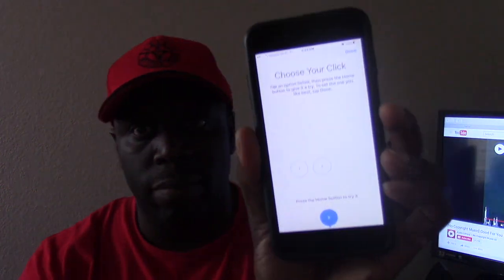iPhone 7 Plus, after the HYPE!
In this video I give you my iPhone7Plus after the HYPE!